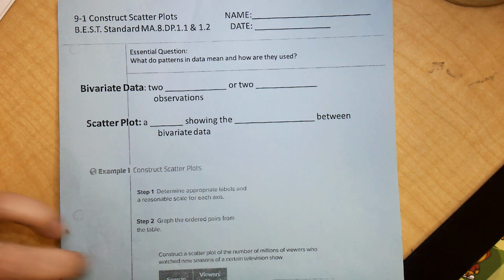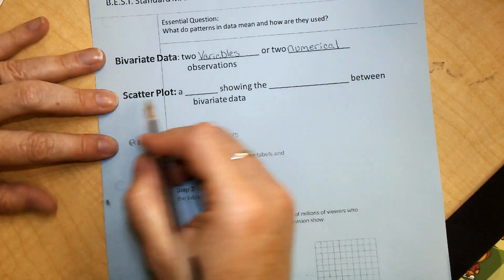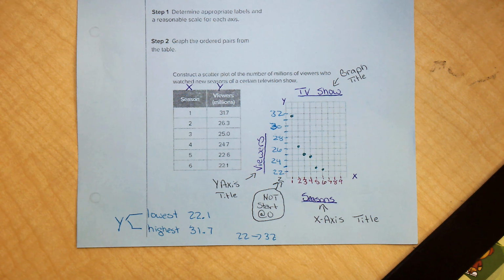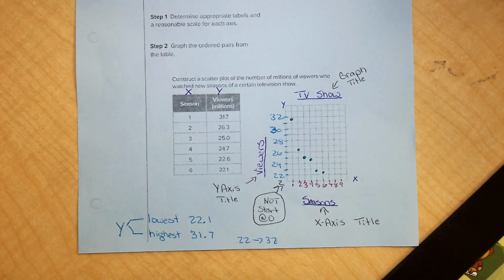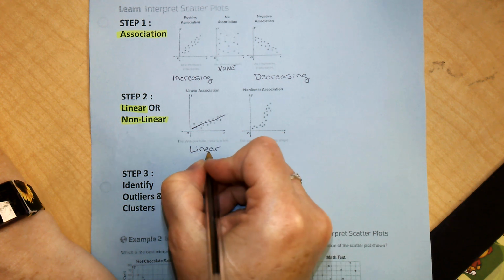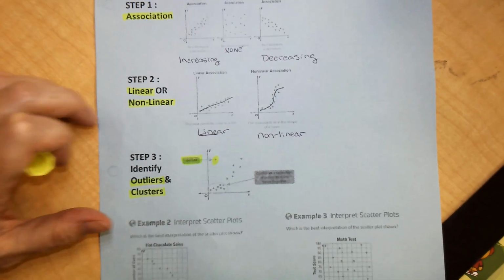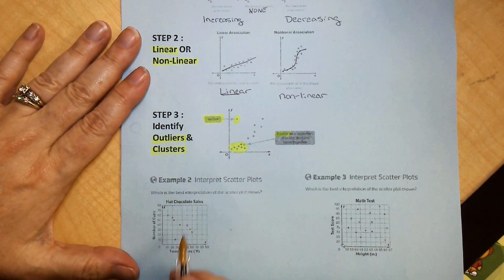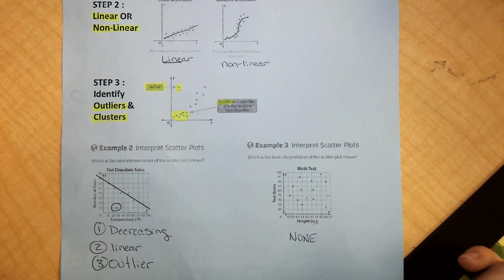9-1 Construct Scatter Plots